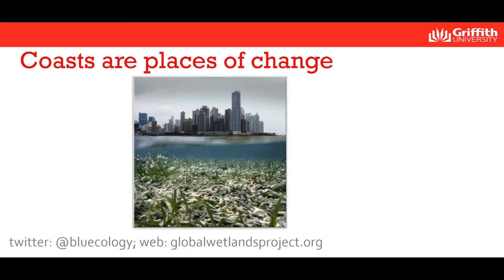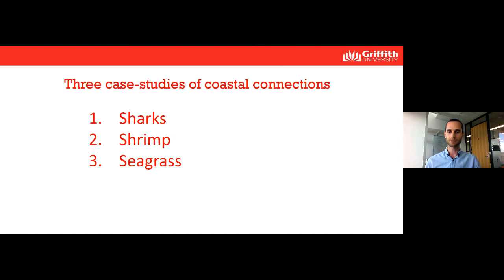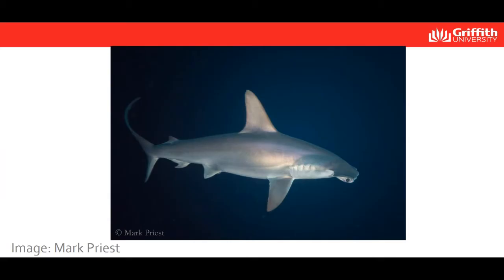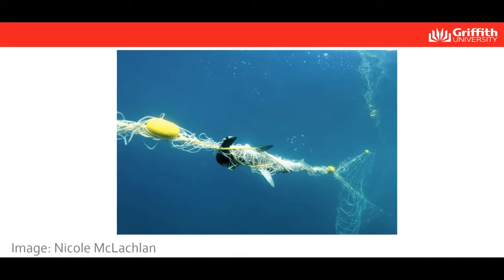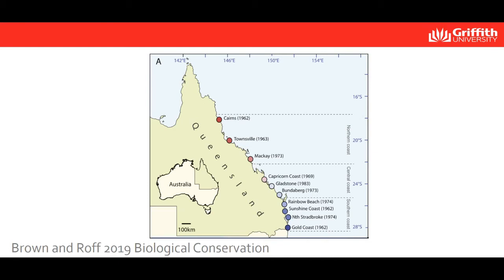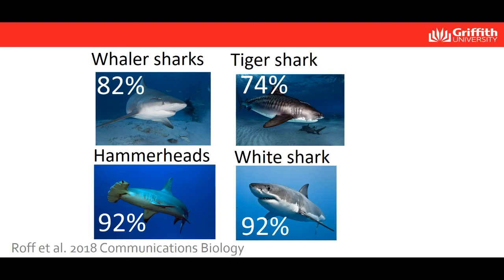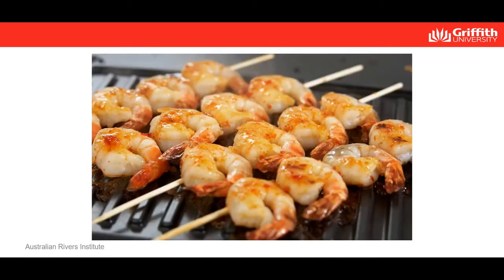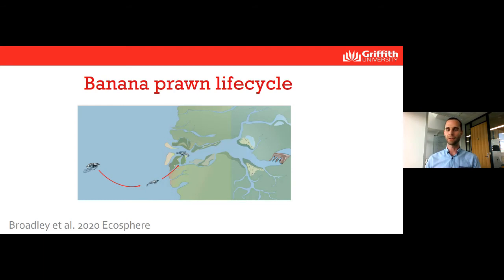Sharks, shrimp and seagrass: Lessons to inform protection of coastal ecosystem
Sharks, shrimp and seagrass are all valued parts of our coastal ecosystems, but they are also at the centre of conflicts over how people use the coasts. In this talk, Dr Chris Brown from Griffith's Australian Rivers Institute discusses why we’re failing to conserve coastal ecosystems through three examples of sharks, shrimp and seagrass. Chris will argue that the degradation of coastal ecosystems stems from us overlooking the hidden connections that make ecosystems work. As we confront conflicts among the many ways people use coasts, Chris will look at successful examples of conservation and what they can teach us.